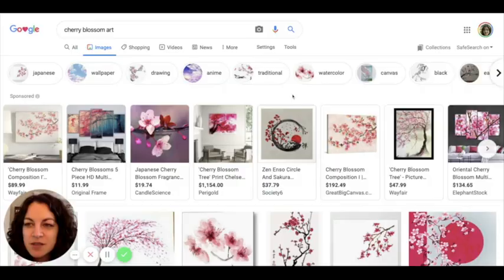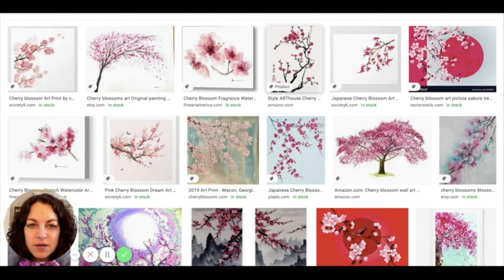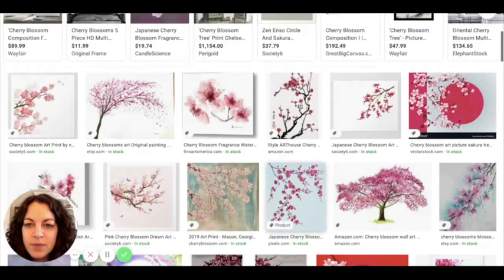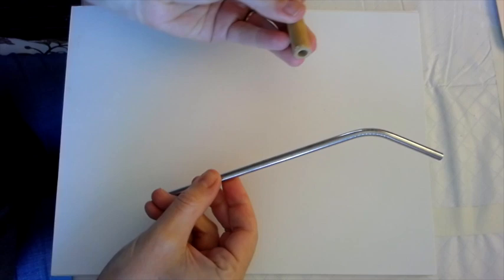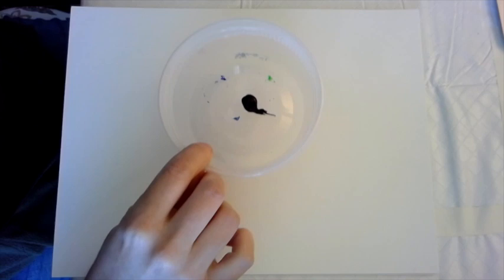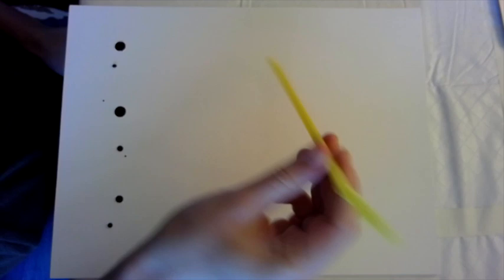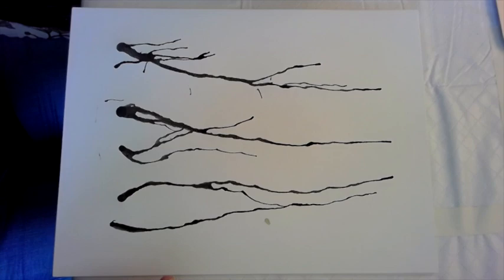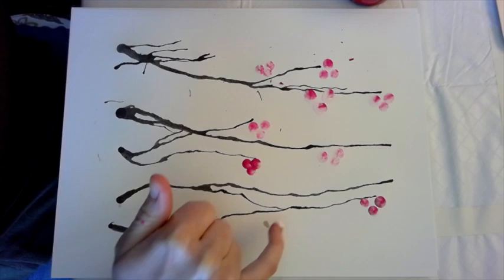Cherry Blossom Art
How to make your own beautiful cherry blossom art